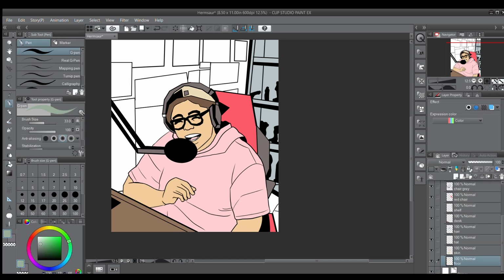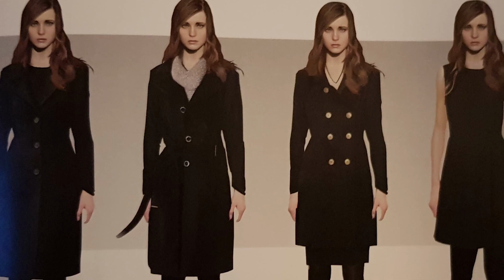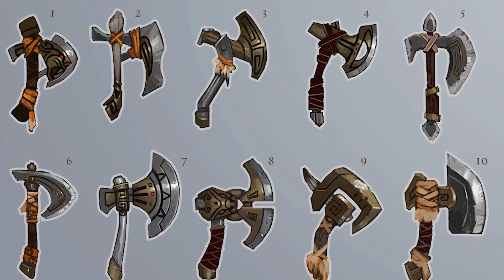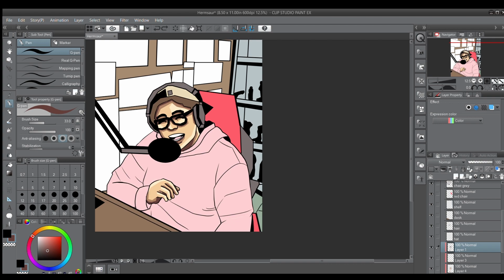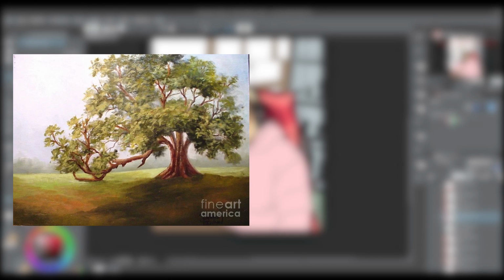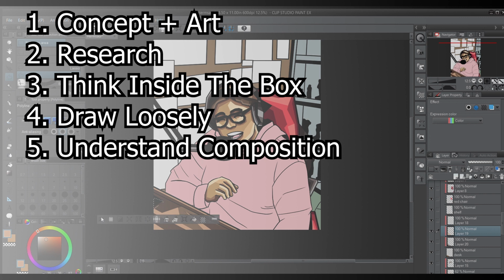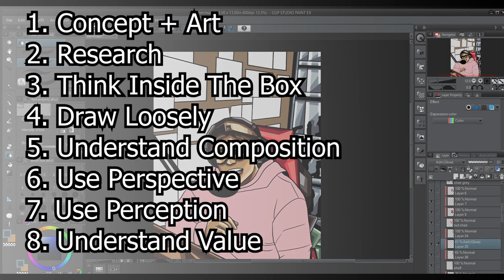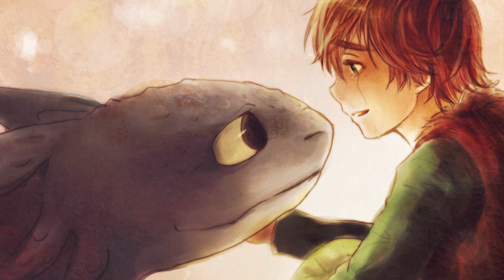How To Create EARLY CONCEPTUAL ART For Your Comic, Manga, or Webtoon Characters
I’m sure you’ve seen artists posting turnaround sheets for their original characters. Some may call these kinds of illustrations “character bios,” but in the professional field, they are known as concept art. Concept art is a term used to describe reference sheets that will help you and others experiment with different designs and coloring styles. While tedious, concept art is a very important skill most comic book artists should know about!

►TIMESTAMPS

►COMMISSION INFORMATION:
1) If you would like original art/fanart drawn by me, then please head on over to my Instagram account and shoot me a direct message!
2) On my Instagram Highlights, titled: Commissions, you will find all of my guidelines and prices! I am willing to draw most things, this is just a formality!